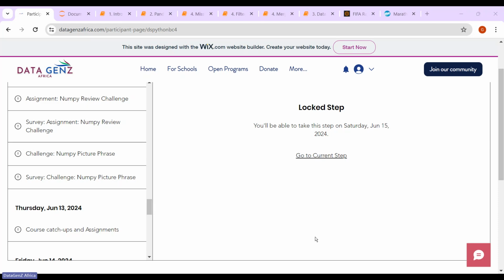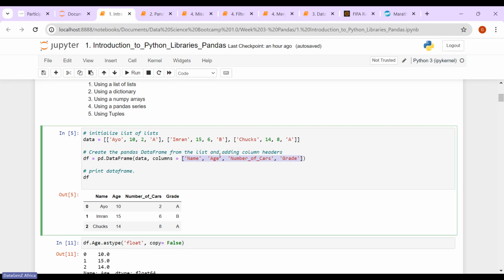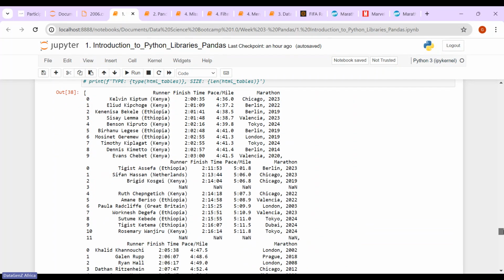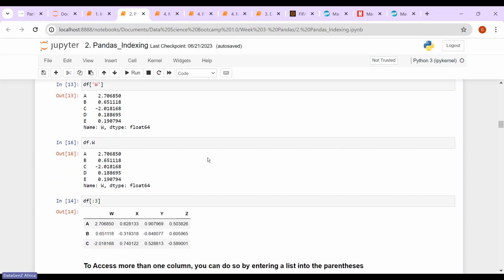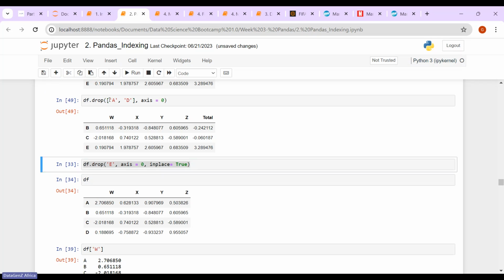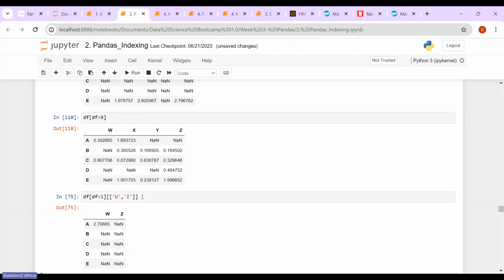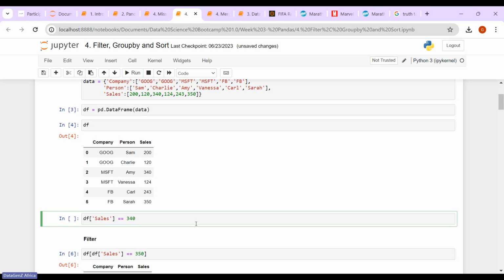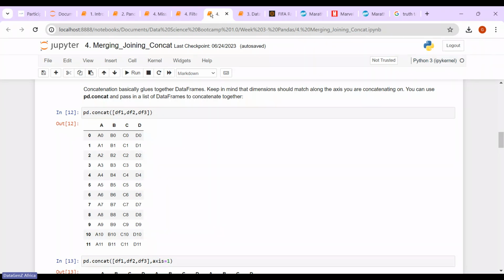Python for Data Science | Pandas Package | Data I/O | Pandas Indexing and Selection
✅Welcome to the sixth class of our Python for Data Science series ‪@datagenzafrica Data Science beginners free python bootcamp! This session introduces you to Pandas, a powerful library for data manipulation and analysis in Python. We’ll cover the fundamentals of Pandas, how to handle data input and output, and the essential techniques for indexing and selecting data. Here’s what we’ll explore

✅Topics Covered:

1. Introduction to Pandas Package
- Get acquainted with pandaslibrary , a key library for data analysis.
   - Understand the core data structures in Pandas: Series and DataFrame.
- Learn how pandas simplifies datamanipulation tasks.

2. Data Input and Output
- Creating DataFrames: Learn to create Pandas DataFrames from various datastructures, including lists, dictionaries, and tuples.
   - Pandas Series: Understand how to create and use Pandas Series for one-dimensional data.
   - Reading and Writing Data: Explore methods for reading data from CSV, Excel, and other file formats, and writing data back to these formats.

3. Pandas Indexing and Selection
- Learn the different methods for indexing and selecting data in Pandas.
   - Understand how to access rows, columns, and specific data points using labels and positions.
- Explore advanced indexing techniques, including boolean indexing and multi-levelindexing.

✅ Highlights:
- Comprehensive introduction to the Pandas library and its core functionalities.
- Practical examples of creating and manipulating DataFrames and Series.
- Step-by-step guide to importing and exporting data using Pandas.
- Detailed exploration of indexing and selection techniques for efficient data manipulation.

✅ About the Instructor:

Grace Ufeoshi is an experienced data scientist, ML engineer and passionate educator with a strong background in Python programming and data analysis. With years of experience in the industry, Grace has a talent for making complex topics accessible and engaging. She is dedicated to helping learners at all levels achieve their goals and succeed in their data science careers.

By the end of this class, you'll have a solid understanding of how to use Pandas for data manipulation, including creating DataFrames, handling data I/O, and mastering indexing and selection techniques. These skills are crucial for effective data analysis and are a cornerstone of the data science toolkit.

Join us and continue your journey towards becoming a proficient data scientist with Python. Happy learning and coding!